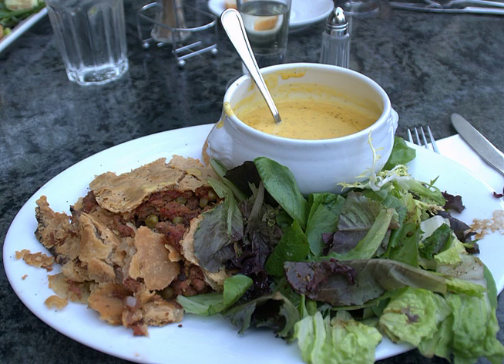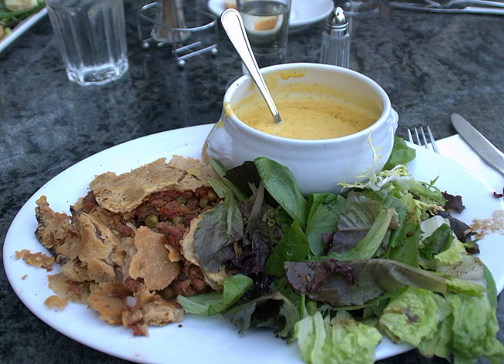Corned beef pie | Wikipedia audio article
This is an audio version of the Wikipedia Article:
Corned beef pie

SUMMARY
Corned beef pie is made from corned beef, onion and often thinly sliced, cubed or mashed potato. It can be eaten hot or cold, making it a suitable common picnic food and also a 'winter warmer'. The corned beef from which the pie derives its name may be leftover corned beef, as from a Sunday dinner, or tinned Bully beef. The pie may be made with a mashed potato topping, as in Shepherd's pie, or with a traditional pastry crust.